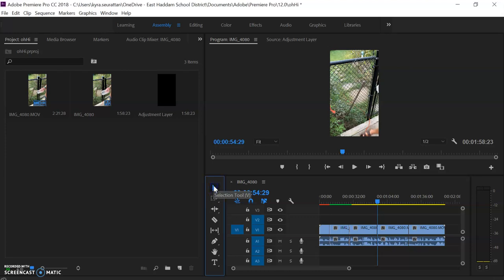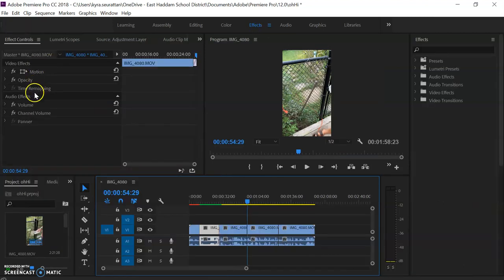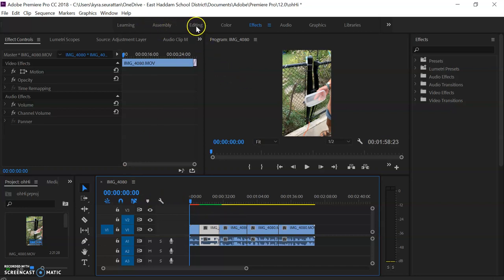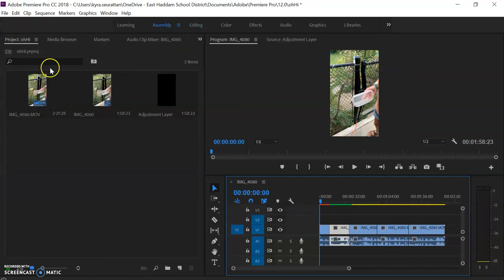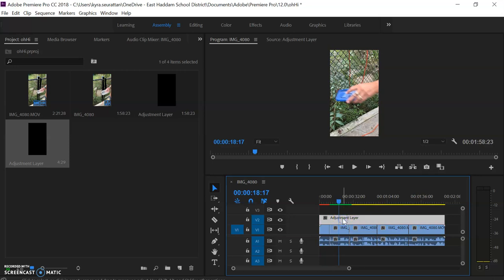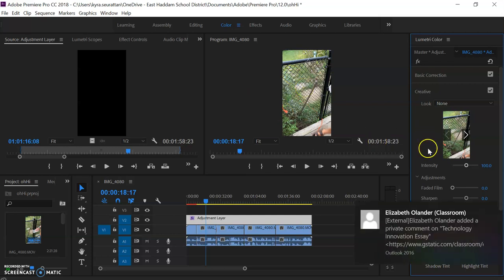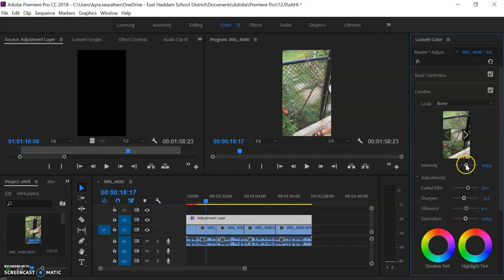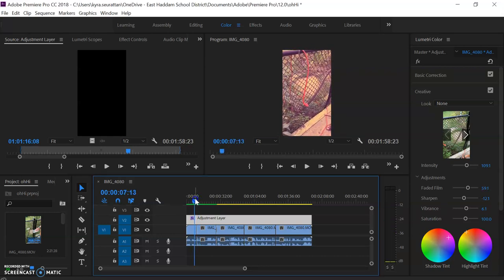Vid 7 - Streamlining Your Workflow With Adjustment Layers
Learn how to apply color settings and effects across multiple clips in your timeline.